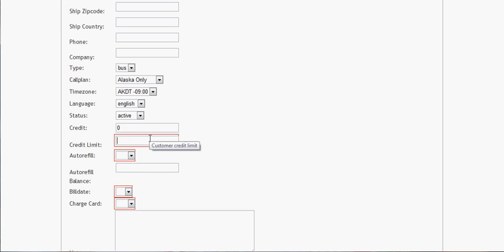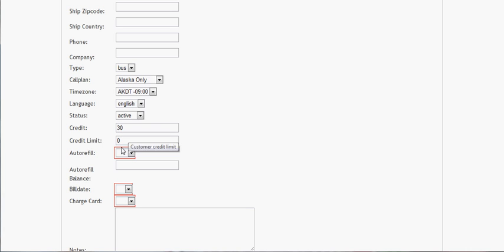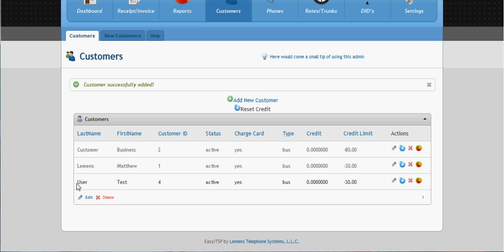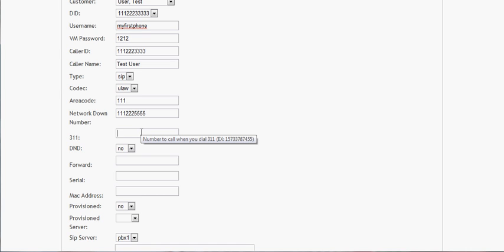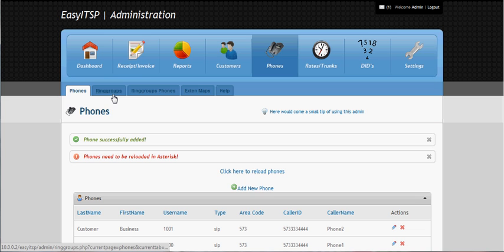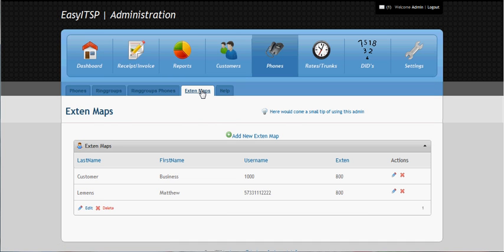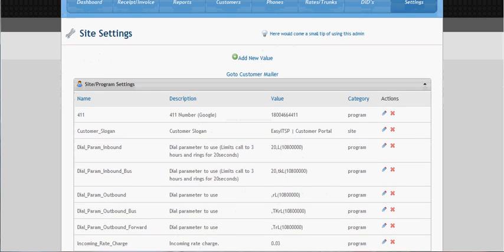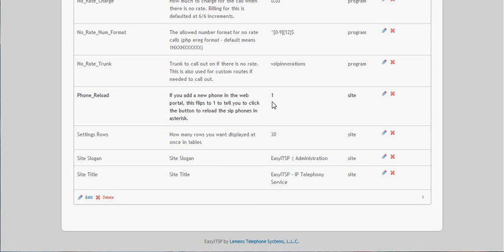EasyITSP Web Portal Configuration 2 of 2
How to configure EasyITSP web portals from a default install.